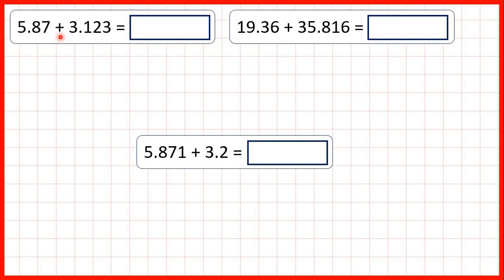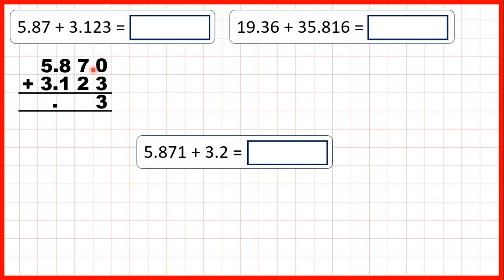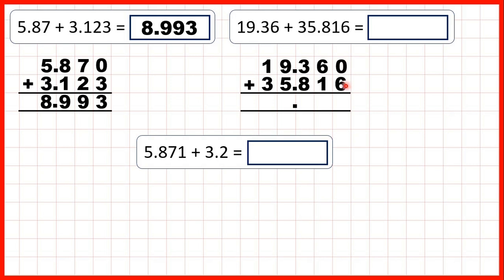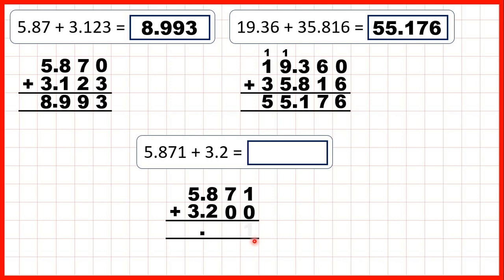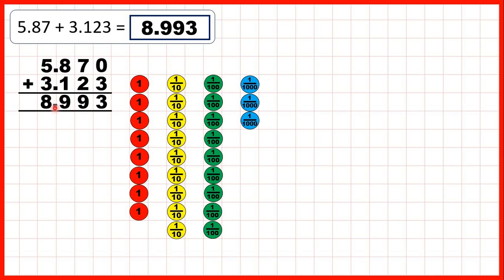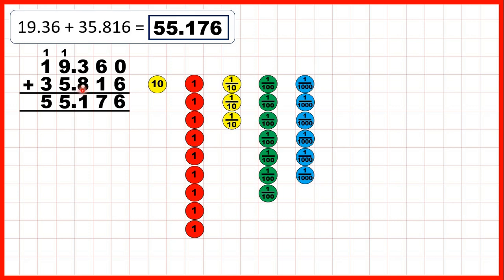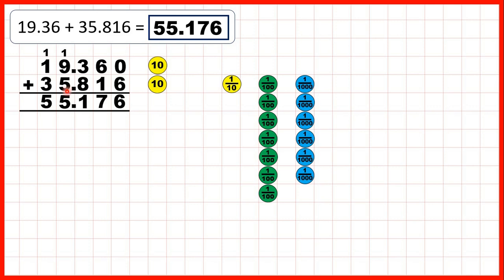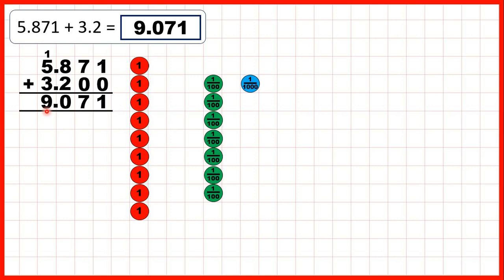Add numbers with up to three decimal places